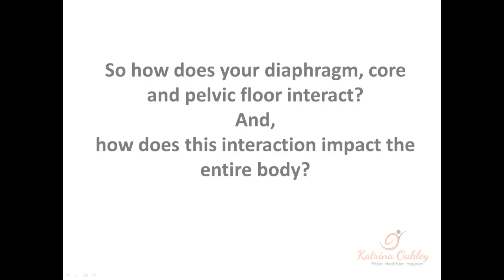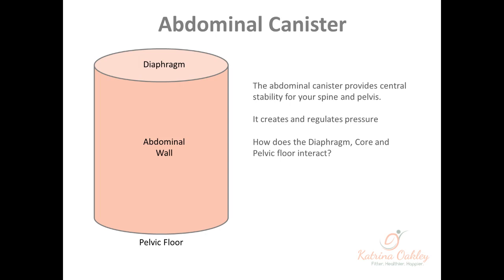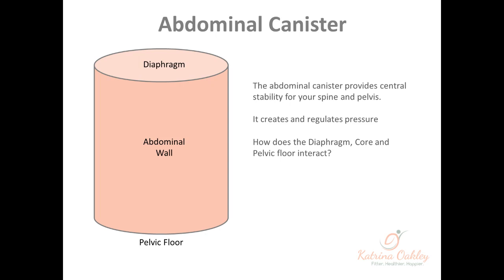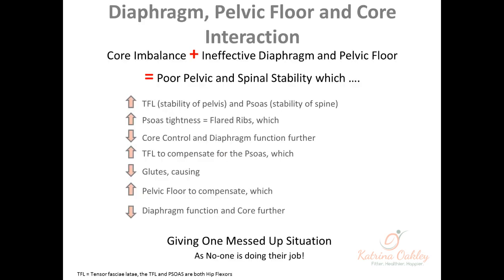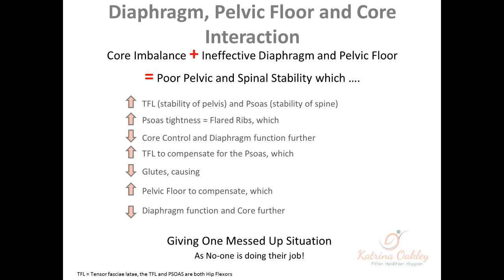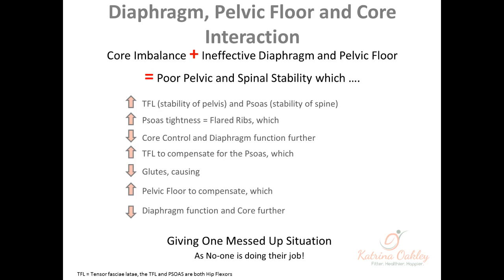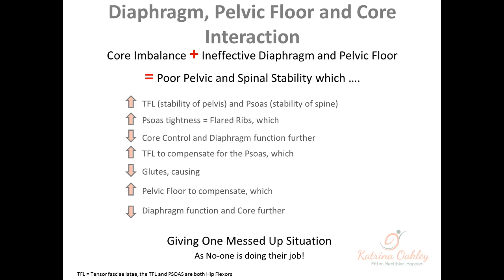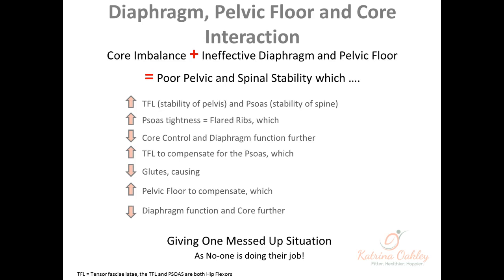One messed up situation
How does your diaphragm, core and pelvic floor interact and how does this interaction impact the entire body?

The special deal I talk about at the end of this video is for people who have purchased the Total Core Solution - Belly Blast program between the 8th of Feb 2018 and 26th Feb 2018 (the videos will all be removed on the  11th of March 2018).

Please consult your physician before beginning any exercise regimen. By participating in this workout video, you agree to do so at your own risk.
Not every exercise is appropriate for every person. Correct execution of all exercises is imperative to prevent injury. Please consult your healthcare provider if you have questions about any exercises and if they are right for you.
You will not hold Katrina Oakley (Core Fitness for Moms) liable for any injury